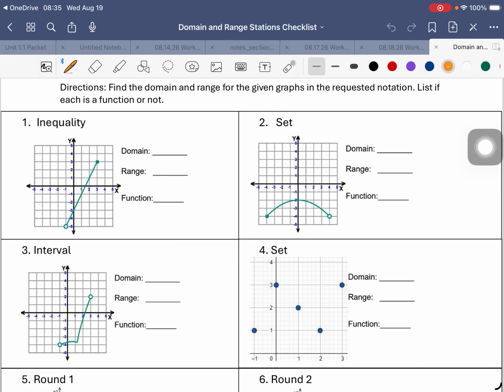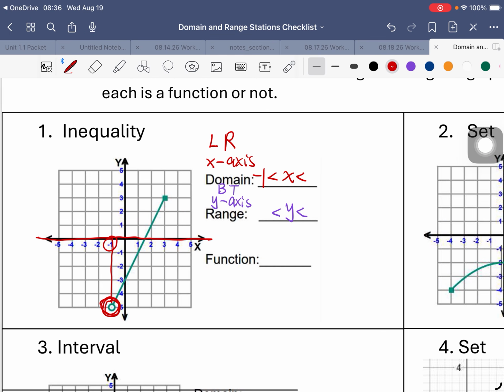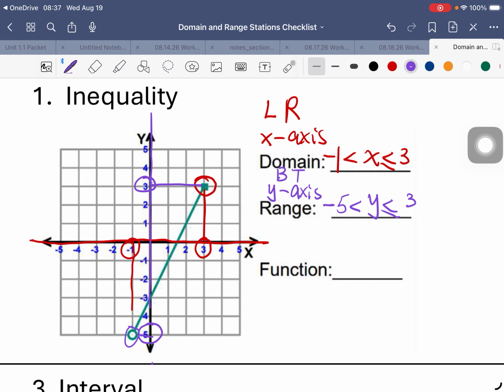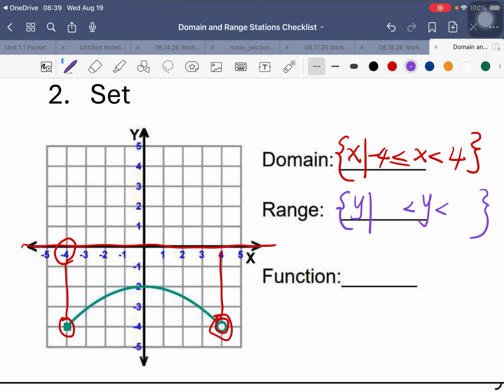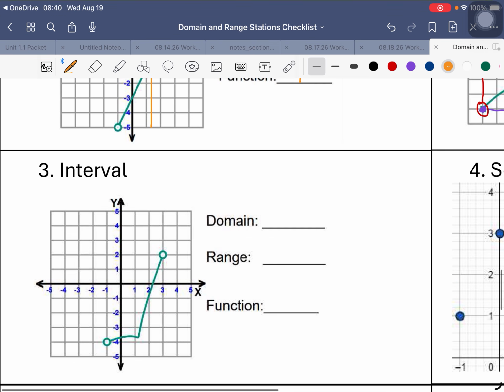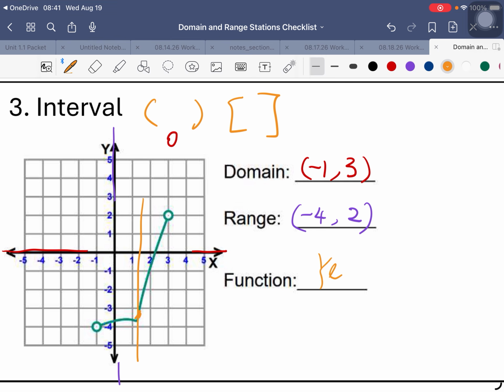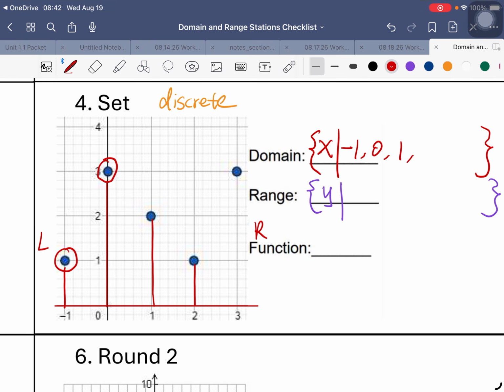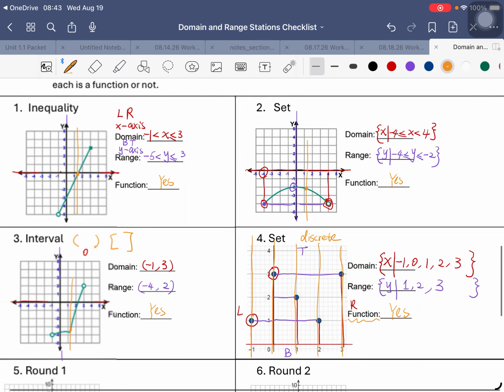Gu Domain and Range Small Group